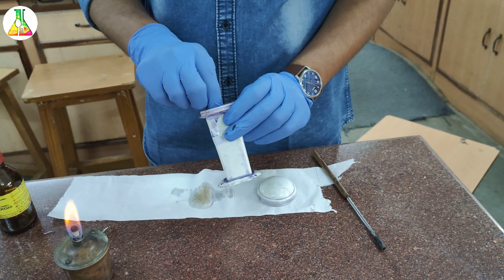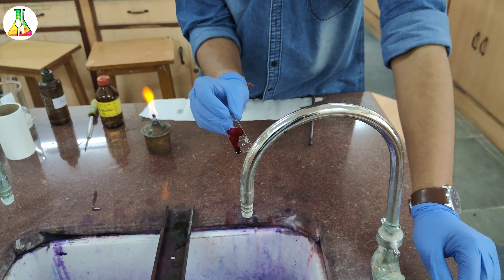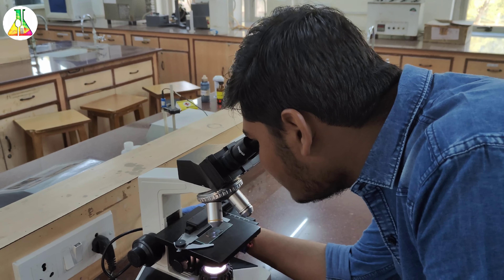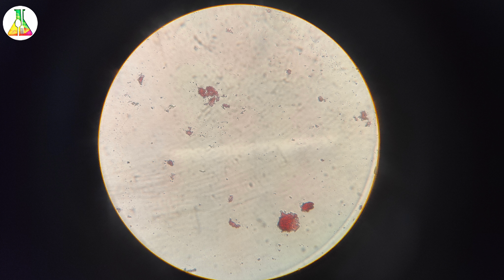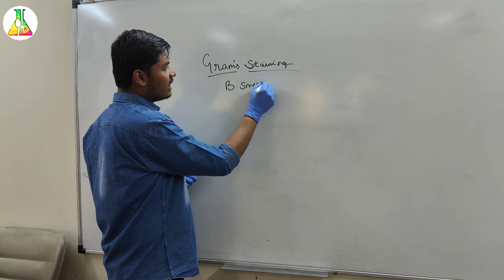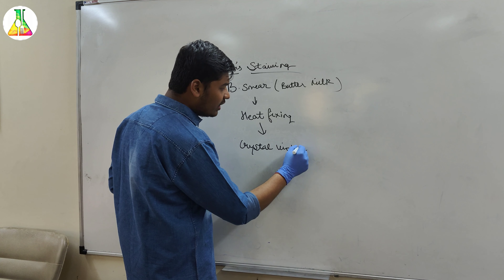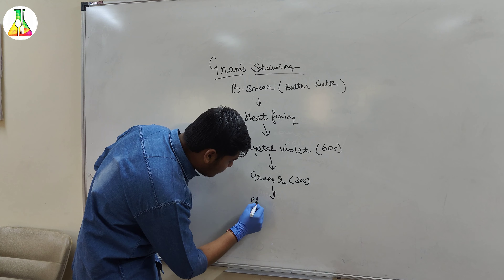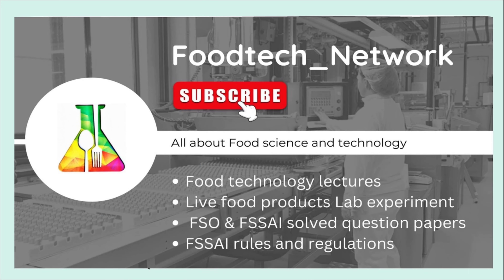Food Microbiology - Gram Staining Live Lab experiment